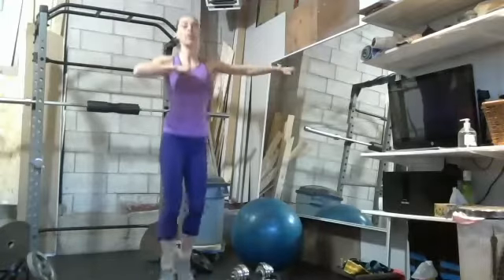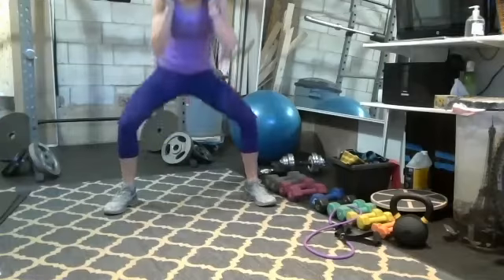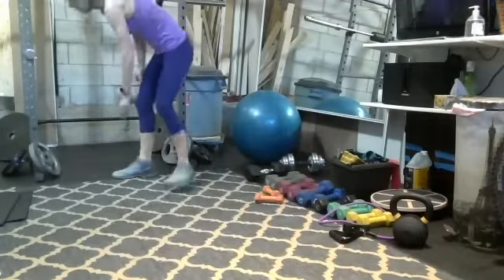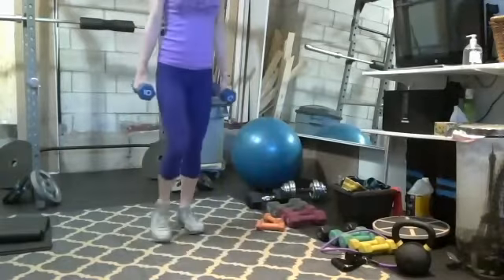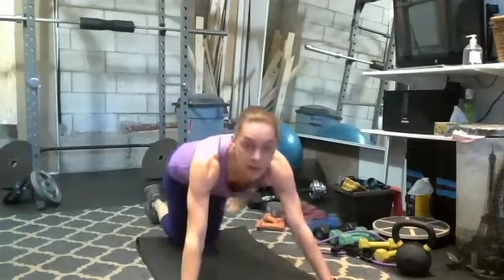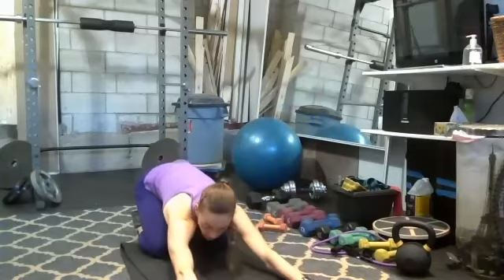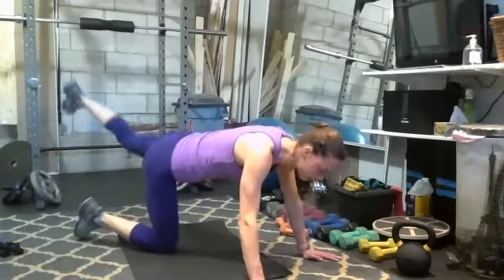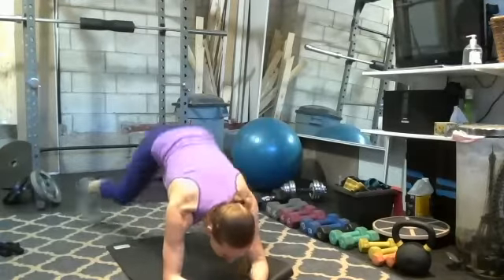Zoom workout #25 1 min x3